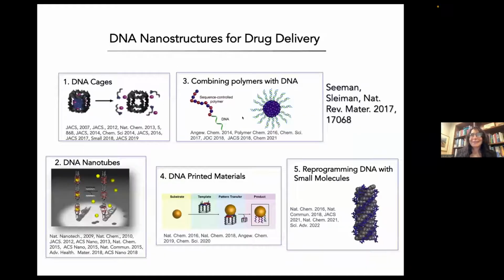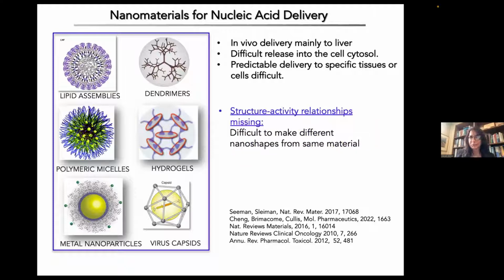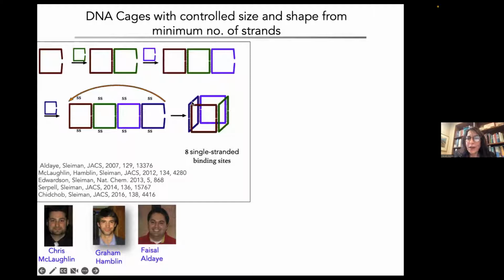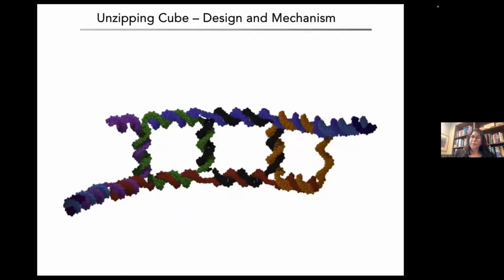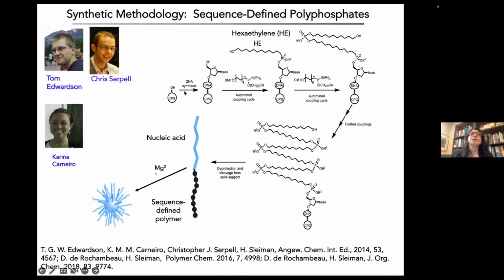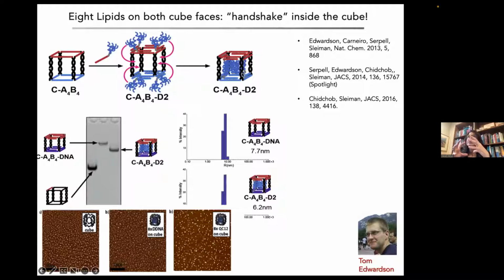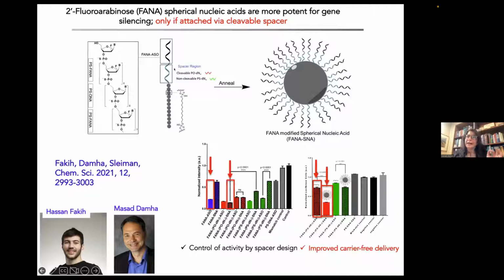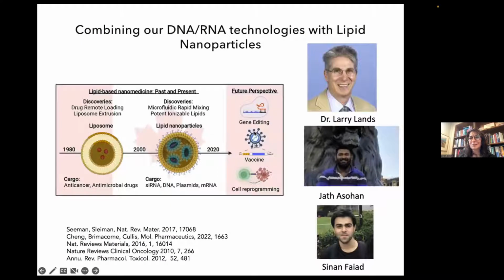DNA Nanostructures: From Design to Biological Function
In this Pieter Cullis Invitational Lecture, Dr. Hanadi Sleiman describes the application of 3D-DNA host structures, such as cages, nanotubes and spherical nucleic acids, as drug delivery vehicles to cancer cells. She also discusses the ability of small molecules to completely reprogram the assembly of DNA, allowing for new motifs of DNA assembly that go beyond the established technique of Watson-Crick-Franklin base-pairing.